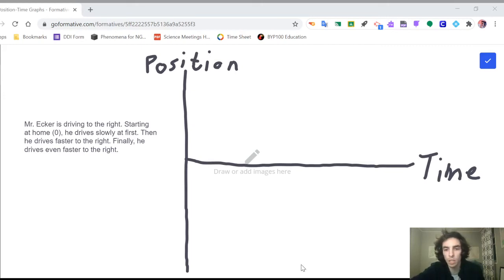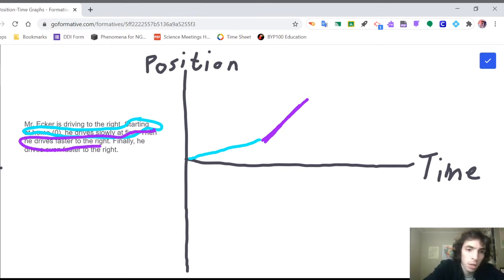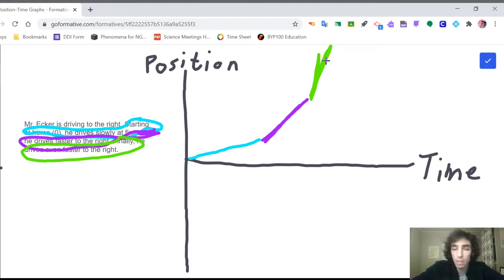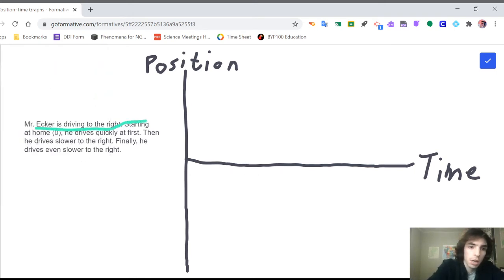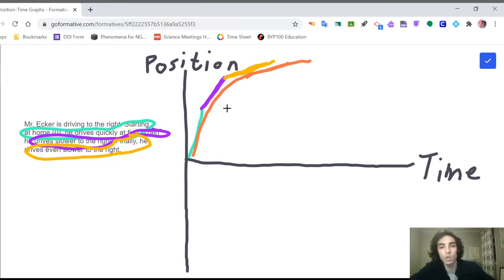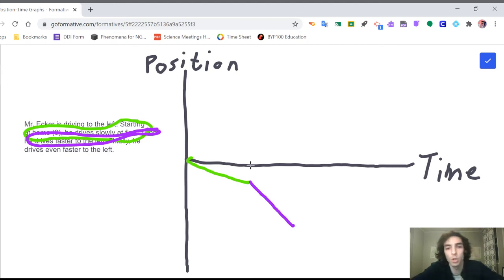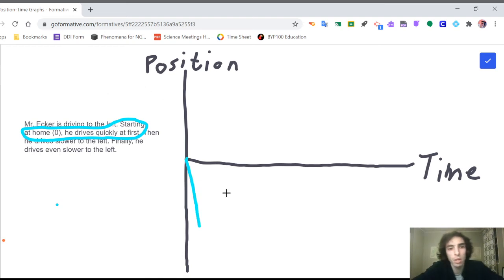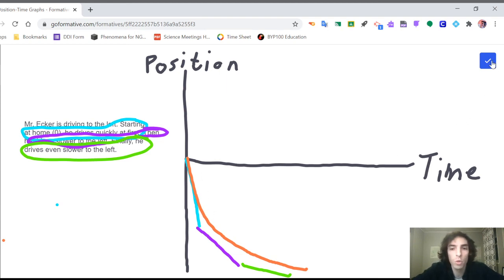Acceleration on Position-Time Graphs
Review of why acceleration looks the way it does on position-time graphs